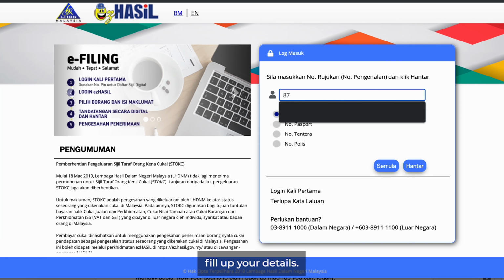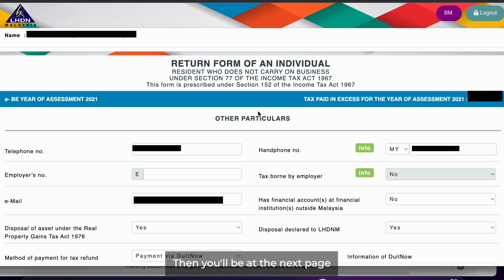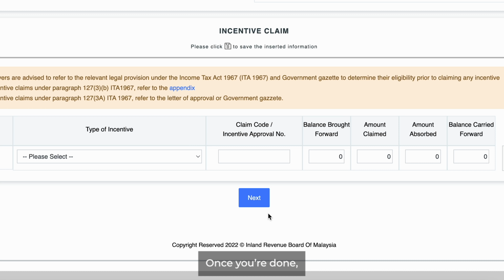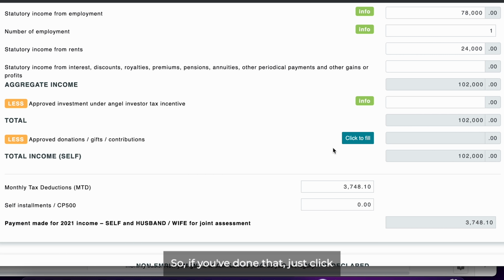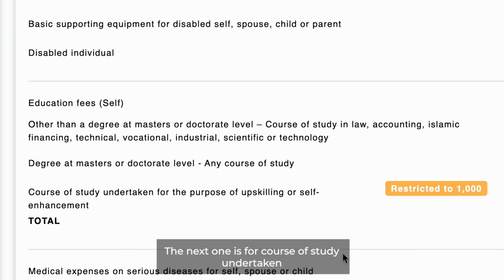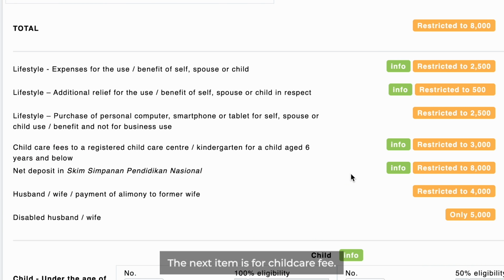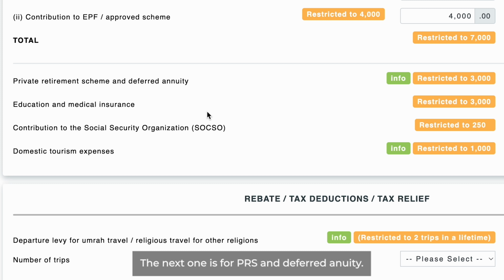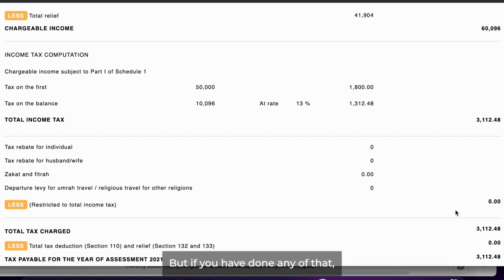How To File Income Tax in Malaysia 2024 | Complete Guide to File Tax Returns LHDN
HOW TO FILE INCOME TAX in Malaysia. The first part is about the preparation and things you SHOULD know before filing your tax returns while this is a step by step walkthrough on how to file your income tax 2023 assessment.

HERE ARE OUR REFERRAL PROMOTIONS JUST FOR YOU!
【STOCK MARKET】

Invest in Stocks with MooMoo!
Code: MMTV40
Get RM140* worth of rewards when you deposit RM1,000 and enjoy 0% commission on all trades!
*In the app, before placing your first deposit, search for "Exclusive Deposit" , Join Now,  Deposit RM1,000 and fill in the code MMTV40

// FREE 7 Days Trial with RM1 per day subsequently

Looking for a news and analysis portal for investors?
New sign-ups will get a 1-year subscription for $99 instead of $239.

【CRYPTOCURRENCY】

FREE RM25 when you sign up and use our code!
Code: mmtv1

【UNIT TRUST】
Invest in Unit Trust Malaysia
// Low Fees

【OTHERS】

Invest in an ergonomic chair and table for yourself!

// FREE 1-month trial for first 1000 sign-ups